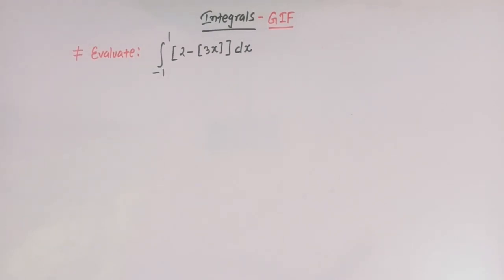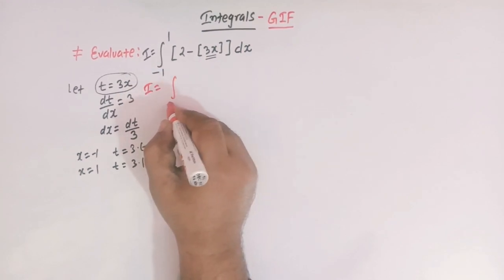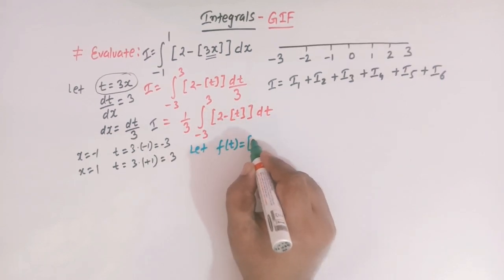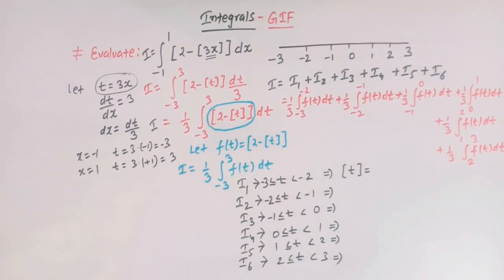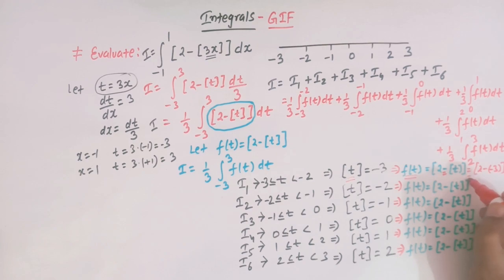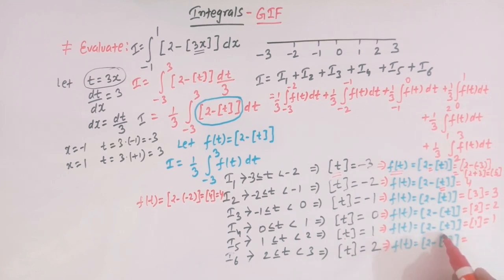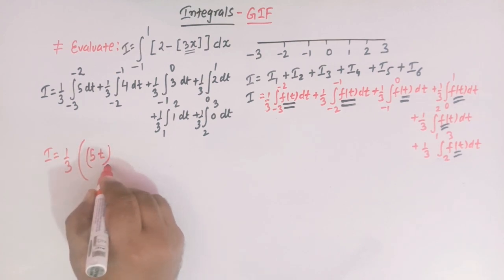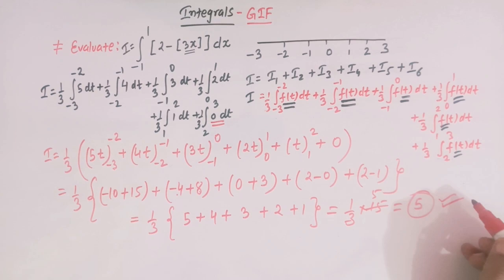Definite Integral of greatest Integer Function ( Part 110)